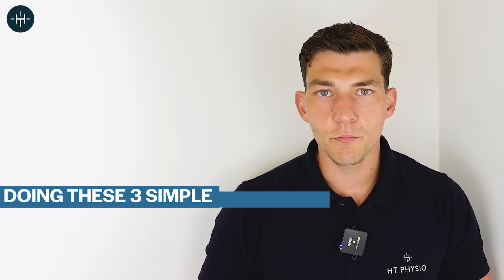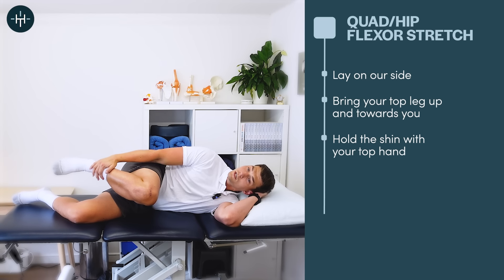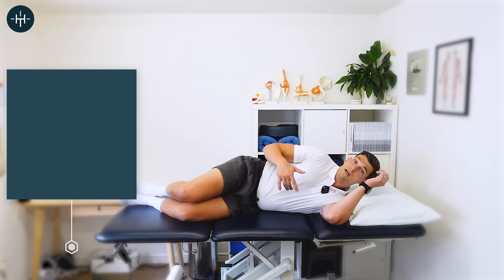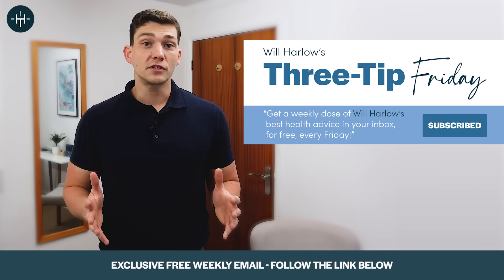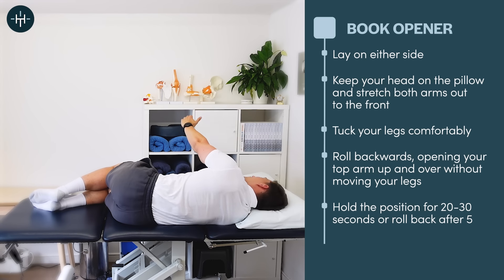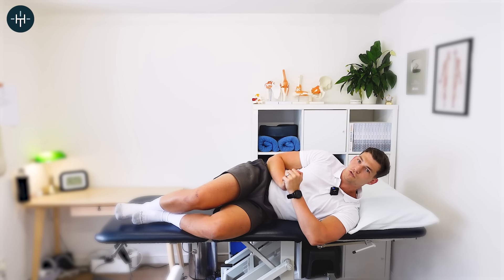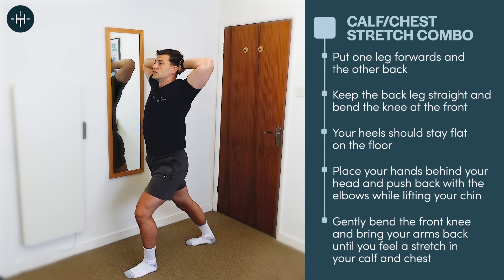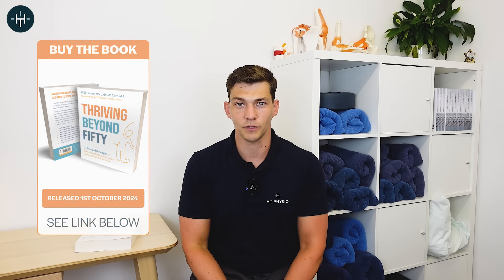Do These 3 Stretches EVERY Morning (Ages 50+)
Get access to the exclusive “Ultimate Guide to Building Muscle & Strength Over Age 50” video bonus for FREE

If you’d like a library of full-length, follow-along exercise workout videos led by Will Harlow designed to help you maximise your strength, mobility & longevity, join the waiting list for the Lifelong Mobility Program

In this episode, Farnham's leading over-50's physiotherapist, Will Harlow, reveals 3 stretches that can be done every morning for less pain and better mobility.